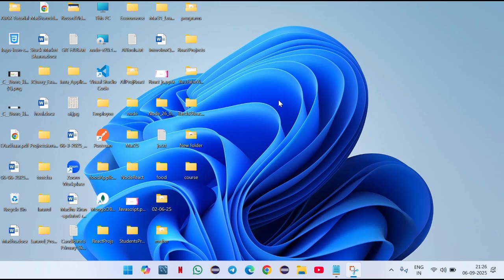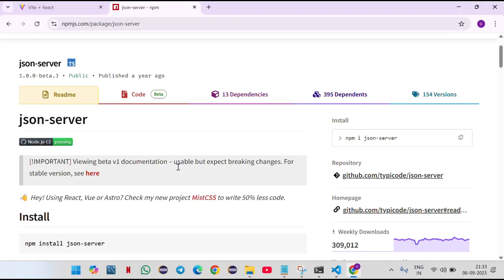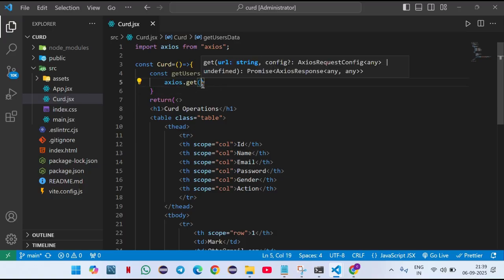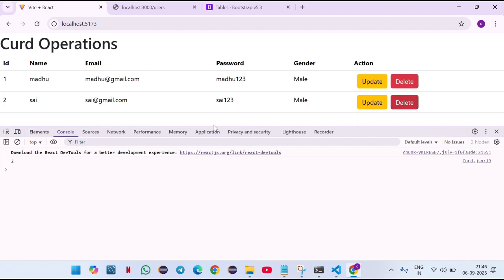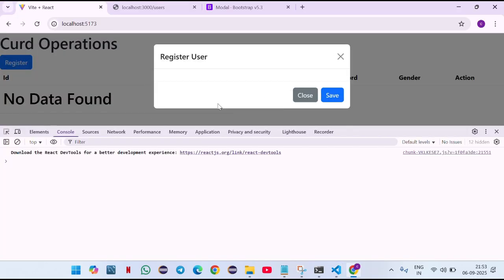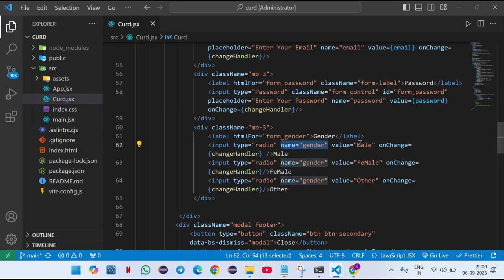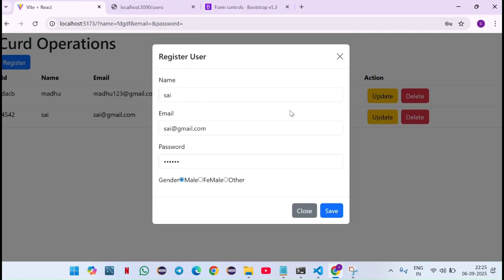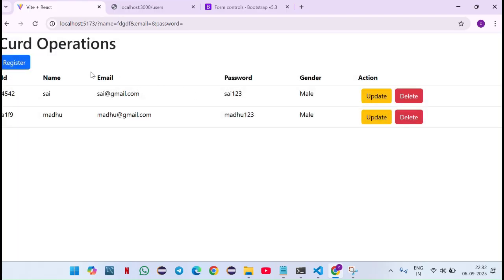Curd Operations Using React js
In this series, I’m sharing hands-on React JS projects that will help you master frontend development by building real-world applications. Whether you're a beginner learning the basics or an advanced developer looking to sharpen your skills, these projects are designed to boost your portfolio and improve your React knowledge.